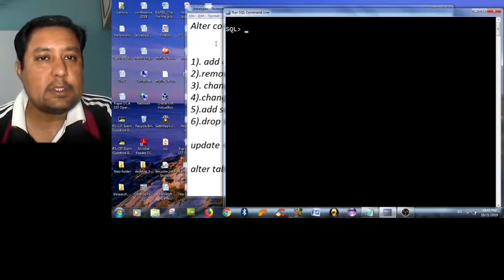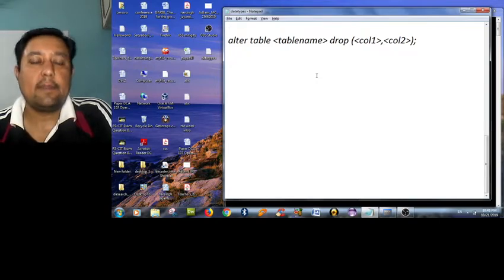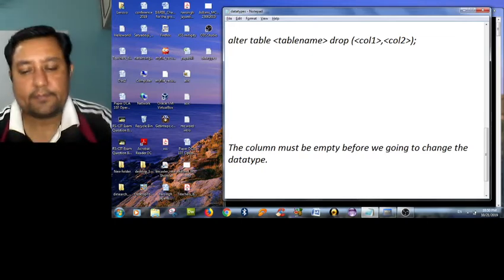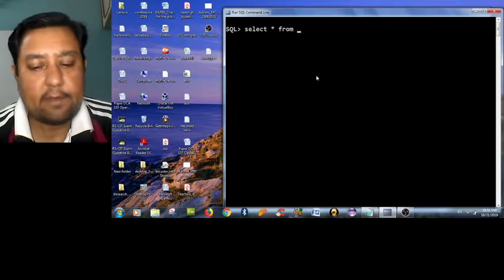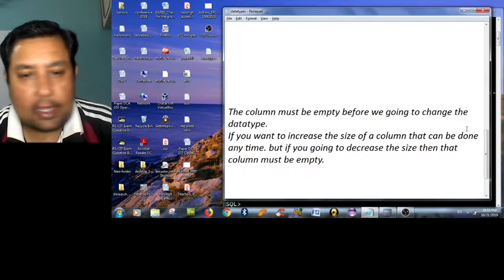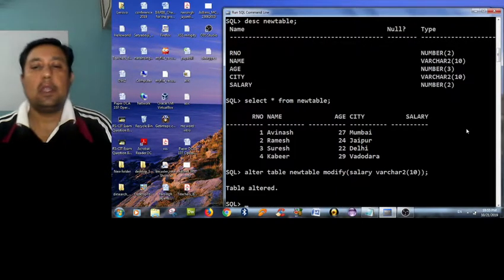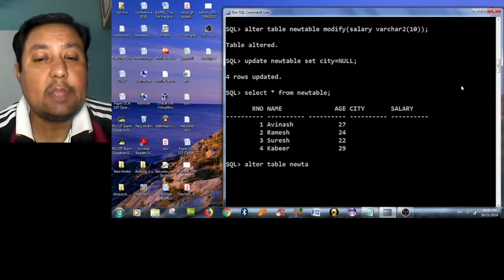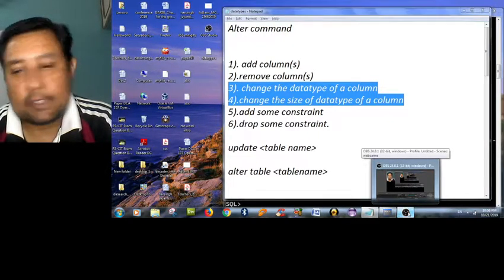Oracle 10g Basics Part-17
In this video you can get information about the alter command to change the datatype and increase and decrease the size of a column in a table in oracle 10g.